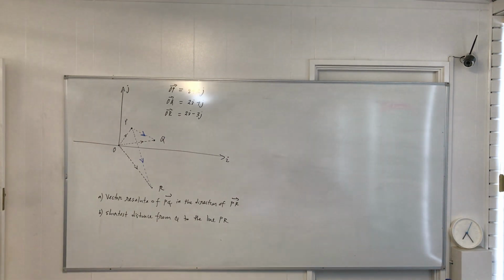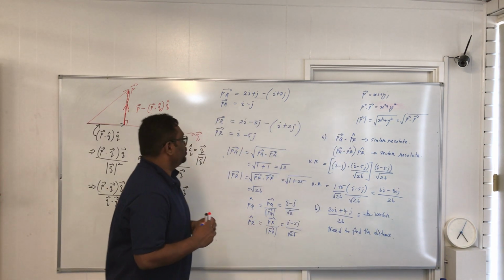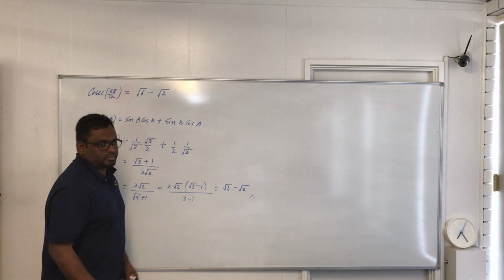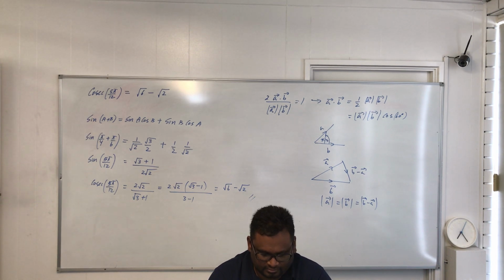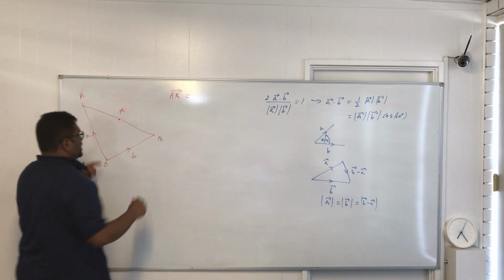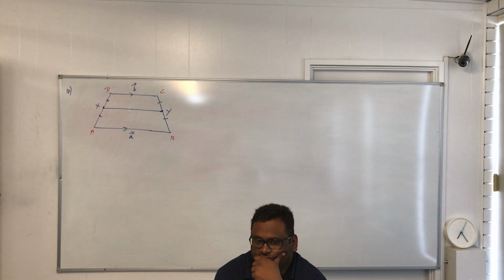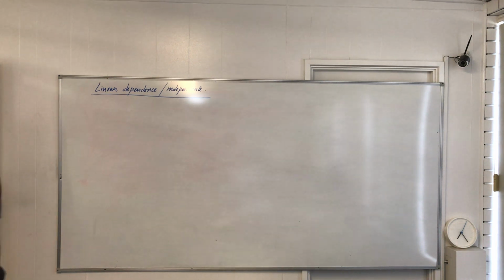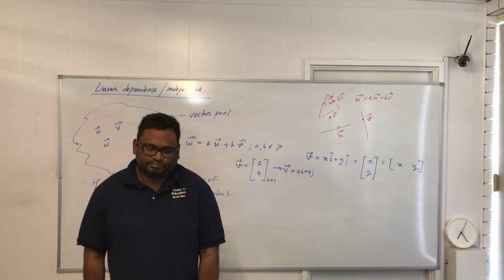VCE Specialist Math - Vectors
18 th April 2021 @ Melbourne, Victoria, Australia